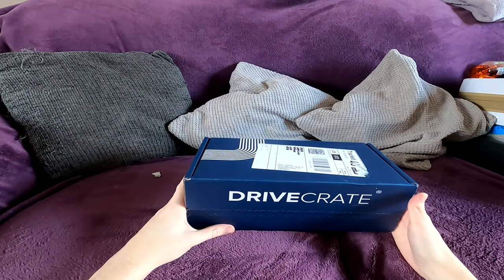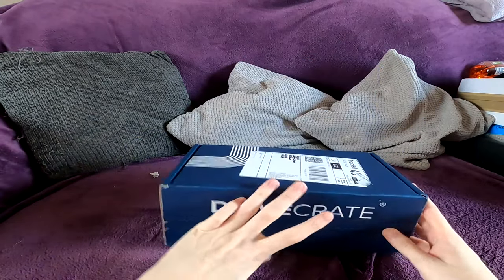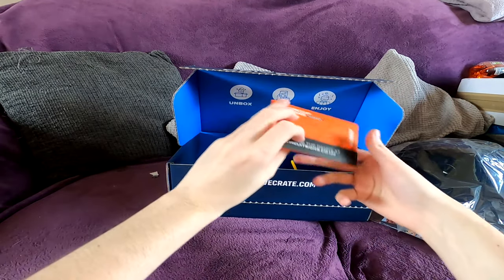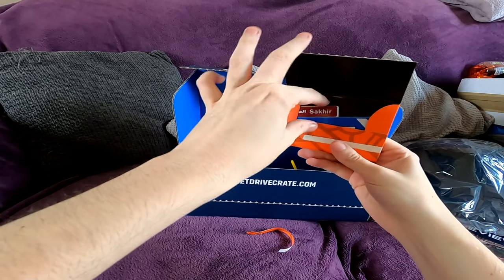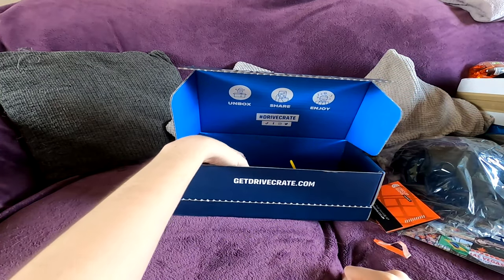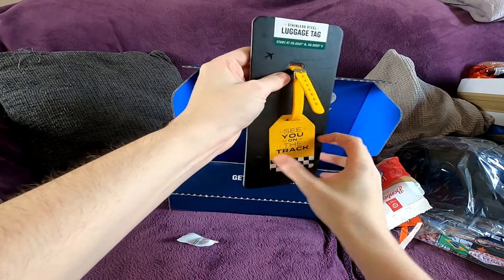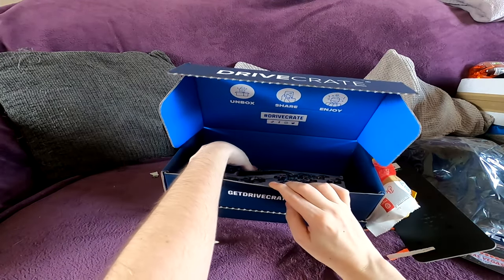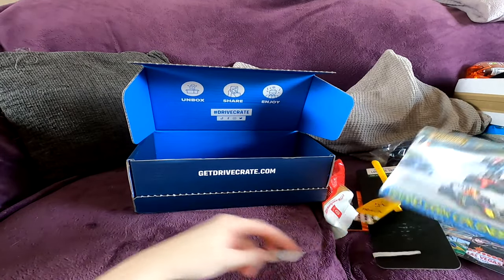Drivecrate - January 2023 Unboxing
4k is overrated, 1440p is the king

What is Drive Crate?

DriveCrate is the only subscription box for Formula 1 fans available worldwide.

Founded by a team of passionate race fans, we‘ve partnered up with leading motorsport brands to deliver monthly themed boxes, containing unique items from across the world of F1.

Each month, you’ll receive a crate packed full of the best handpicked items from across the world of F1. From brand-new official team merchandise and limited-edition gifts to delicious race-themed treats, you’re guaranteed to feel closer to the on-track action than ever before! Each box is themed around the upcoming races, so there’s always plenty to look forward to!

linkies